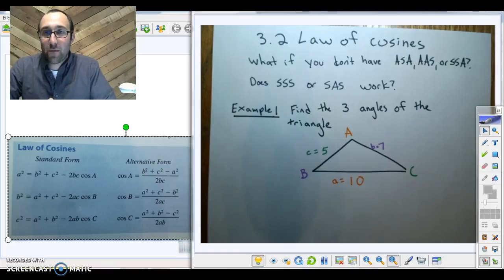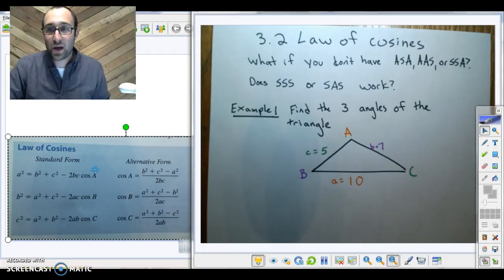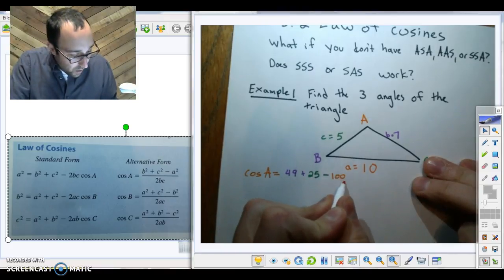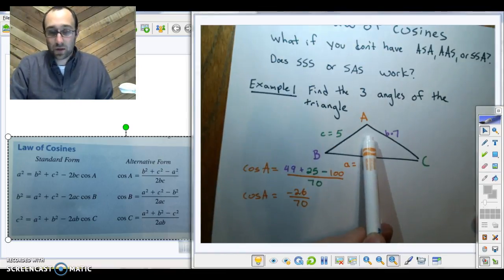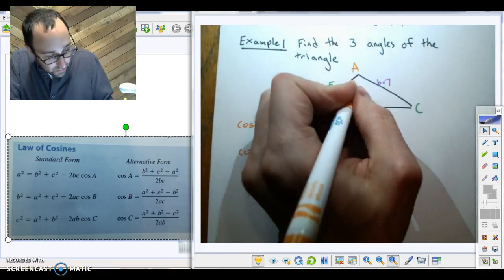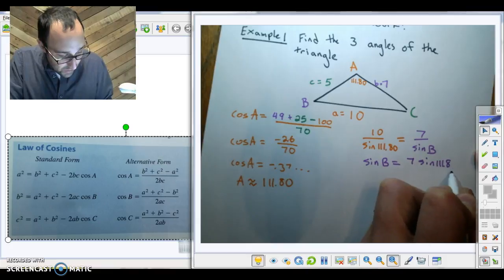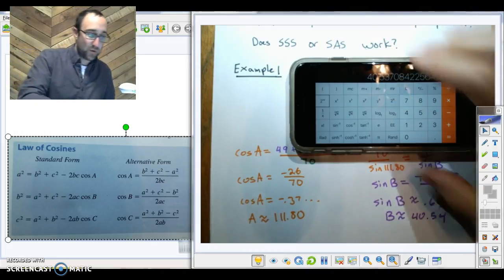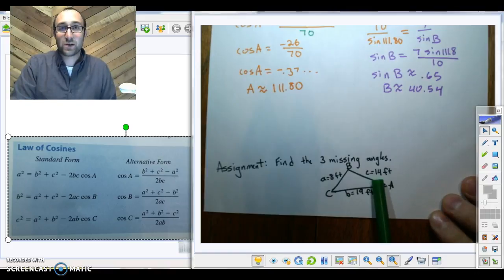Trig Law of cosines example 1